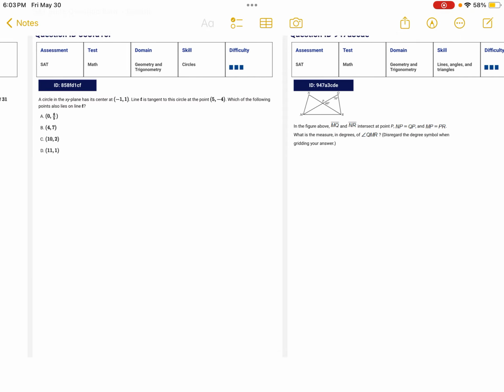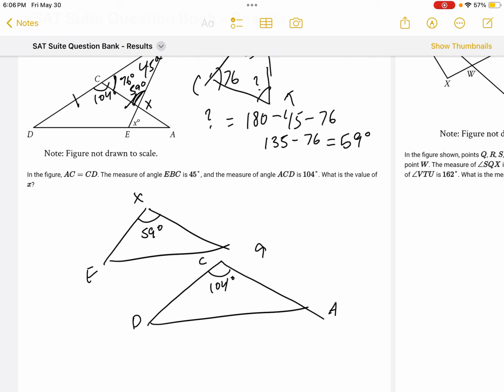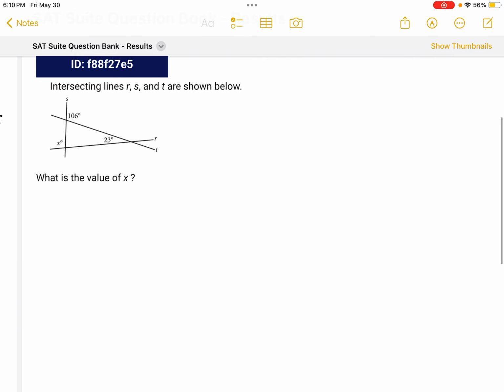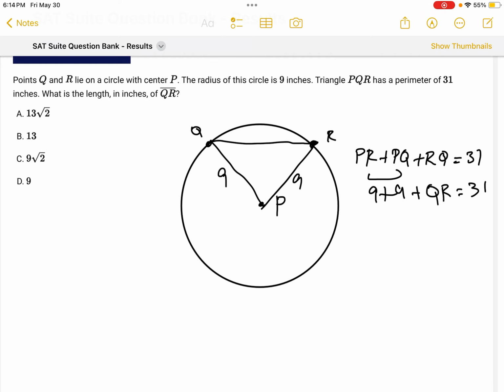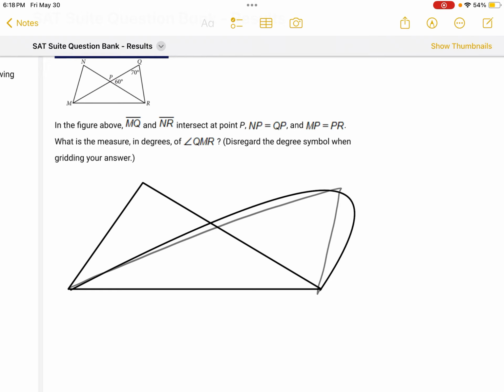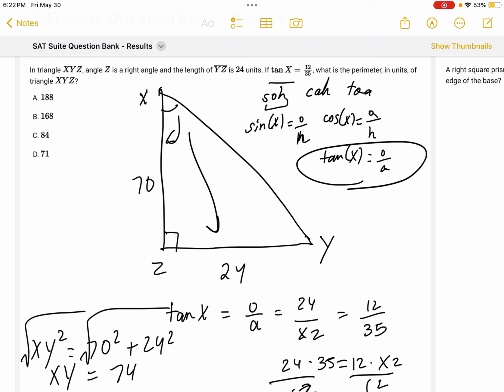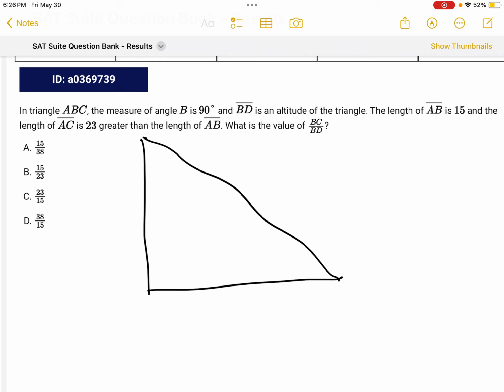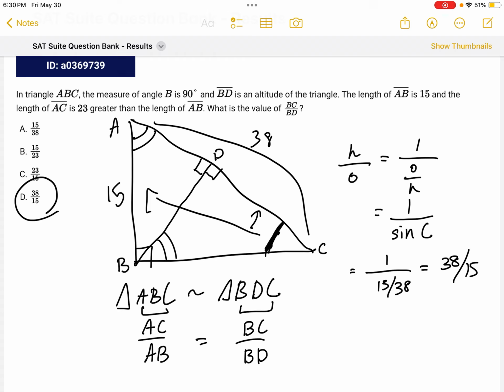ACE THE Digital SAT MATH: Geometry Edition (Road to 800 SAT Math)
Struggling with SAT Math Geometry? This is the video you NEED. In ACE THE Digital SAT MATH: Geometry Edition (Road to 800 SAT Math), we break down every key concept—from circles to triangles to coordinate geometry—with clear, step-by-step explanations that actually make sense. Whether you're aiming for a 100+ point improvement or trying to hit that perfect 800, this video is your ultimate guide to geometry.

At The Math Mindset, we keep it real with strategies that work and explanations that don’t leave you more confused.

This video is the first installment in a series dedicated to demystifying the SAT Math Section, starting with geometry.

You got this! Good luck to everyone preparing for their SATs—you’re closer than you think 💪📚✨